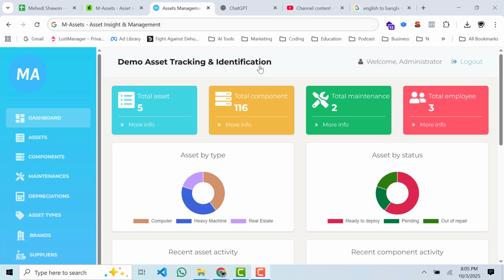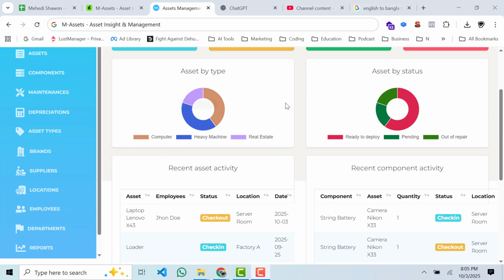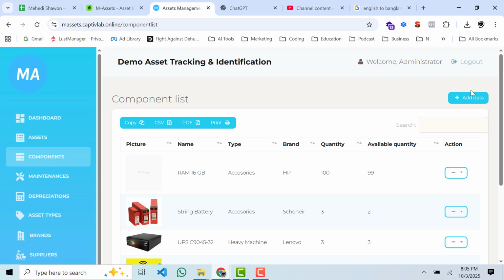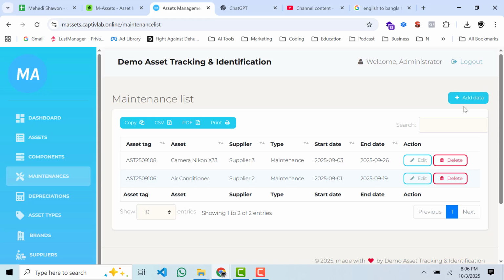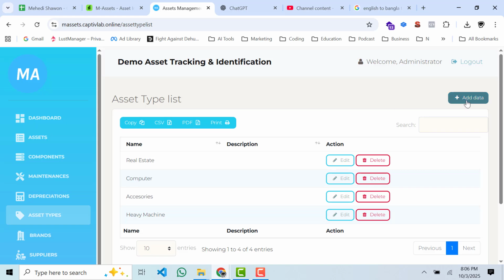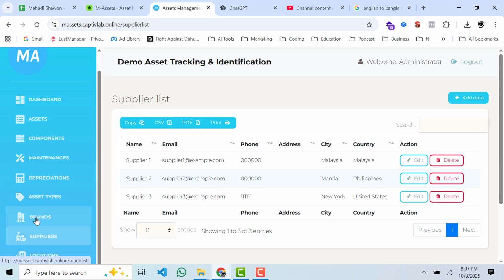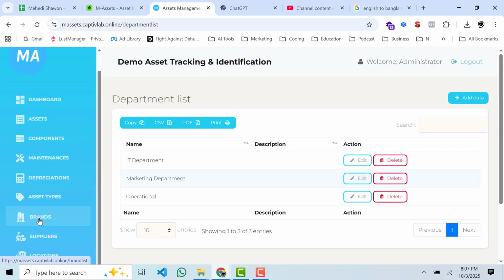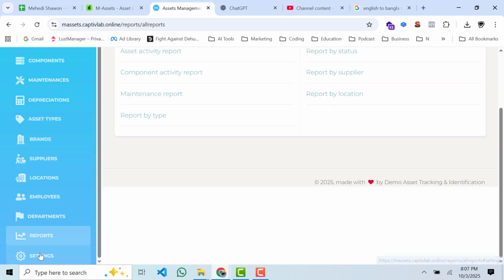CMMSGo Maintenance Management System Review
In this video, I review CMMSGo, a powerful maintenance management tool built with Laravel. It helps organizations manage assets, work orders, preventive maintenance, and much more. If you want to streamline maintenance tasks, reduce downtime, and keep everything organized, CMMSGo is a strong choice.

📌 What You’ll Learn in This Video:

Dashboard Overview: Location-wise summary of open/completed work orders, assets, and preventive maintenance status.

Multi-location & Staff Management: Assign staff by location and switch between locations easily.

Asset & Parts Management: Track assets, spare parts, past maintenance logs, and costs incurred.

Work Order System: Create, assign, and track work orders with priority levels, status updates, due dates, and calendar views.

Preventive Maintenance (PM): Schedule and plan maintenance tasks with instructions/forms.

Vendor & Purchase Orders: Manage parts and outsourcing tasks efficiently.

Additional Features: QR code work request portal, email templates, RTL support, theme options, and cloud storage integration.

🔗 Check it out here:
👉 CMMSGo Maintenance Management System